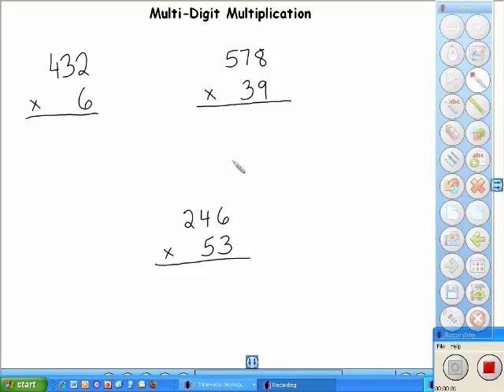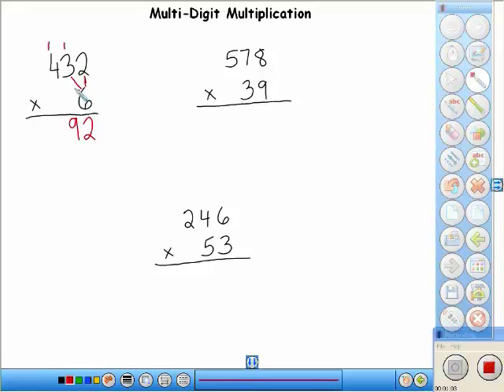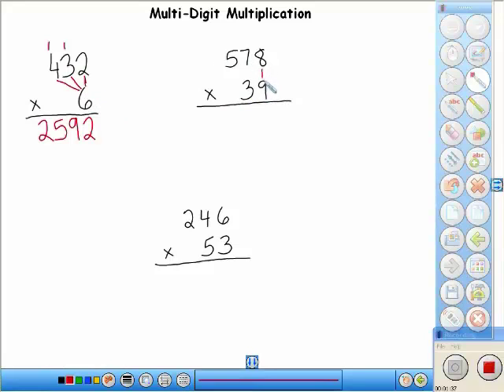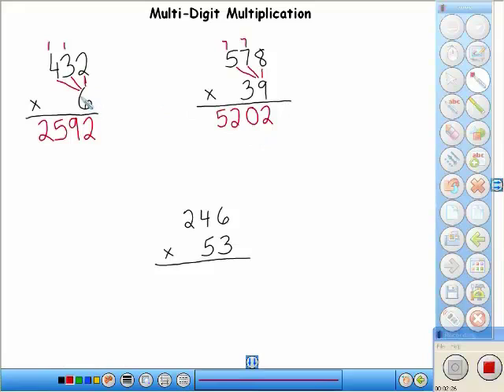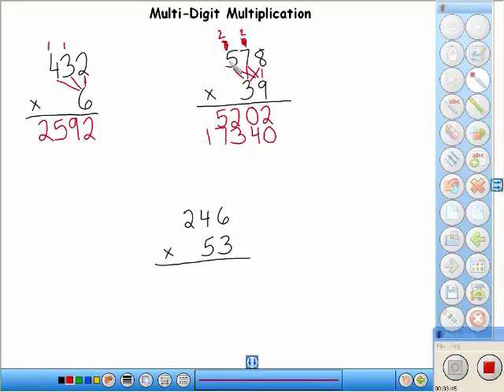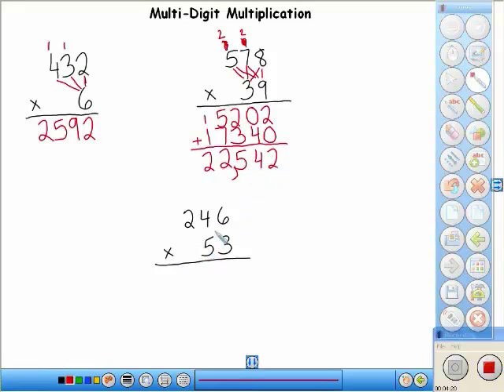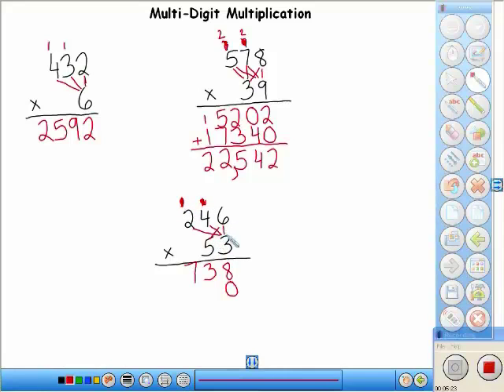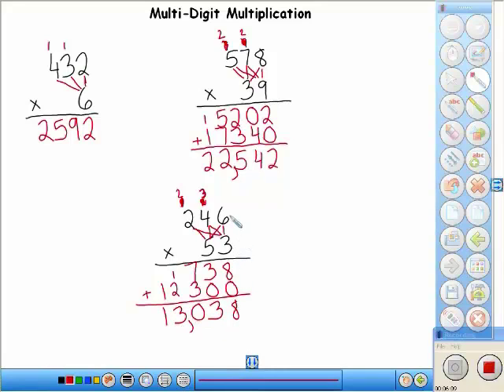Multi-Digit Multiplication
Multi-Digit Multiplication - Created by Brent Coley